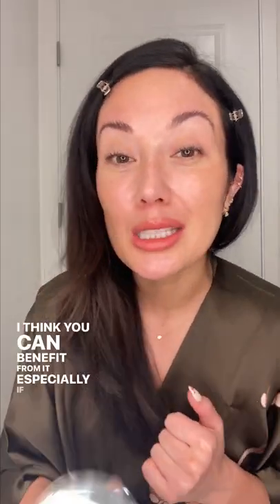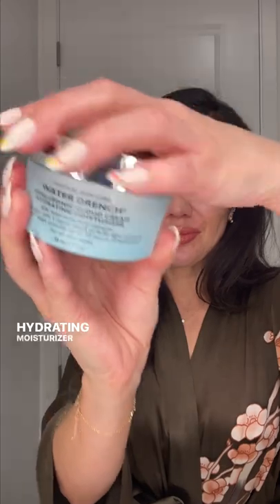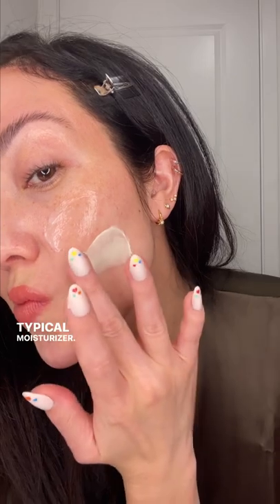Do you need a moisturizer if you have oily skin? | AD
I think so, especially if it’s light like this one from@PTRskin ad PeterThomasRoth WaterDrench @Sephora

This moisturizer is a super light gel cream that packs in hydration and feels as light as a cloud. It contains a complex called Pentavitin that boosts your skin’s natural moisturizing factor, and ceramides to replace the lipids your skin needs to be healthy. It feels weightless and dries down to a natural, non-greasy finish that anyone with oily skin will love.